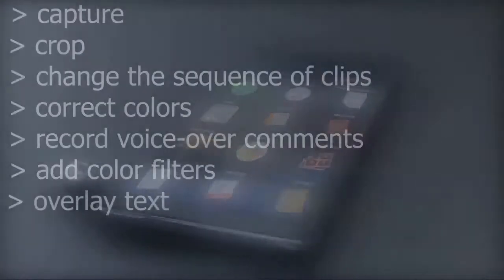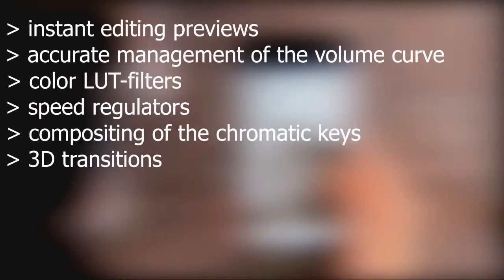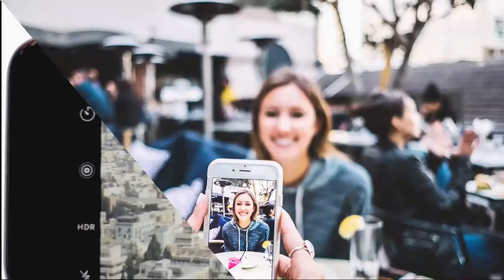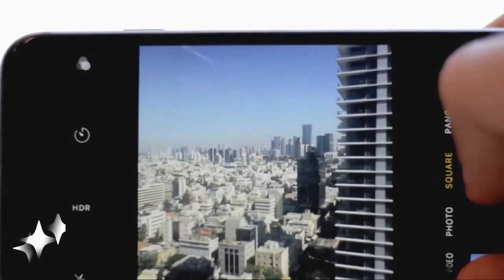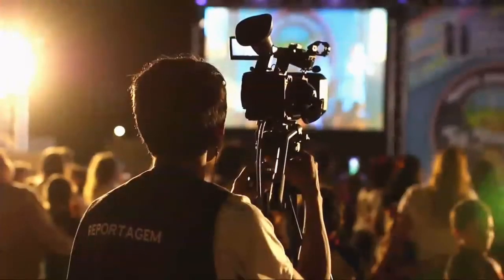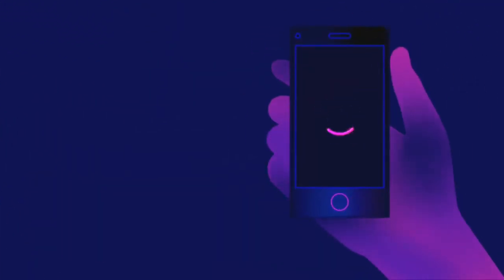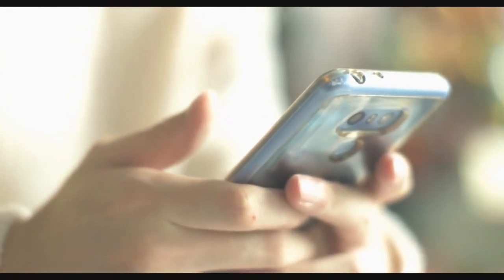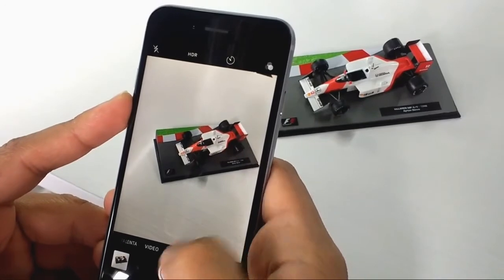How To Edit Videos On Your Phone. 8 Video Editors For Android and IOS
Do you want to make amazing videos, but you don't have any PC? You can make videos with using the apps that i mention in this video, so if you want to start a YouTube channel or a Instagram page definitely watch the video and download the one that you think is the most professional and with a lot of futures.

All the videos that are used in this video are free copyrighted.